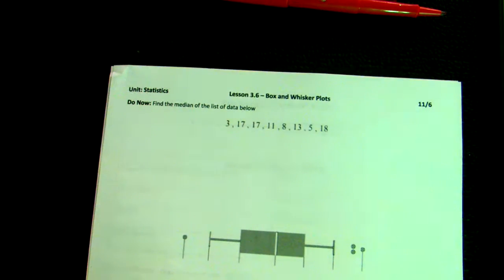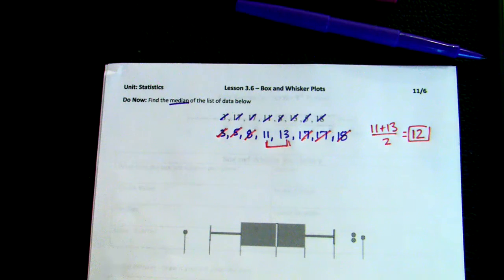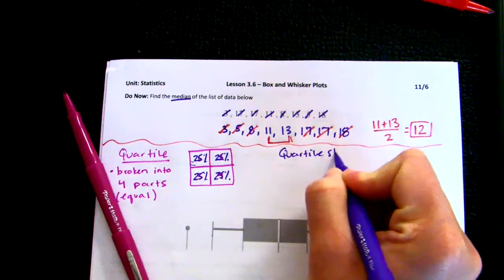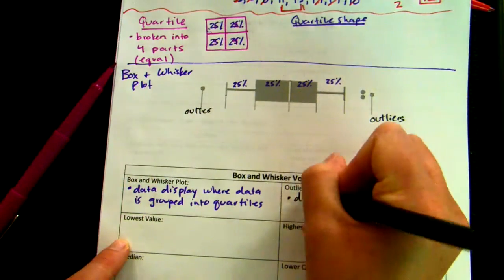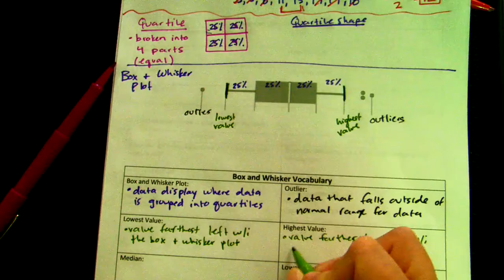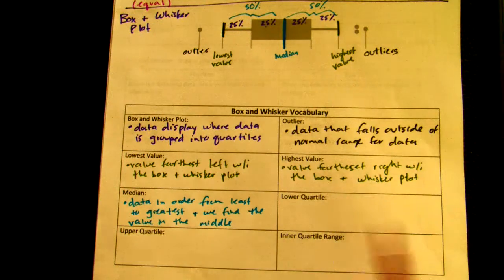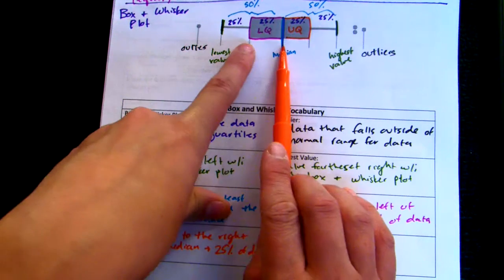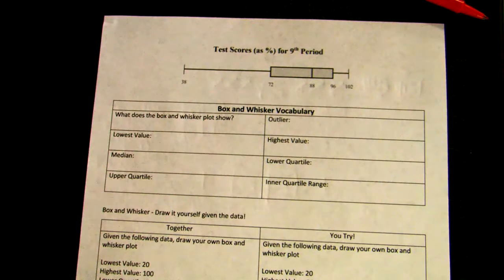Lesson 3 6 Notes Studies